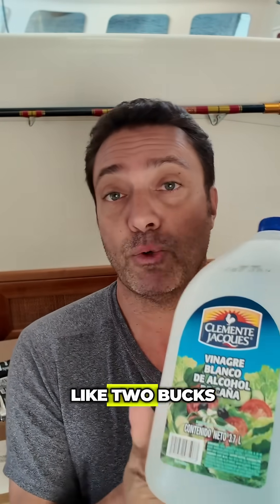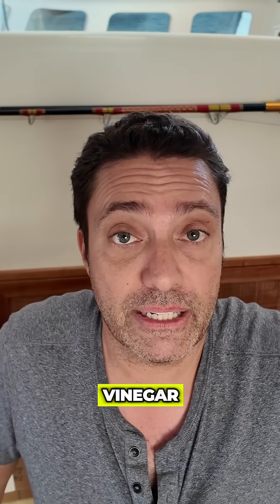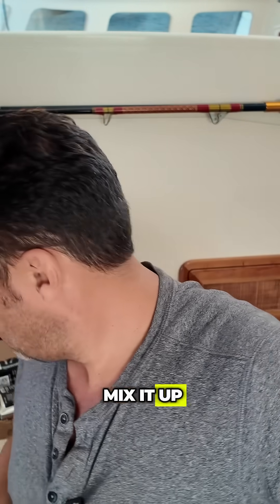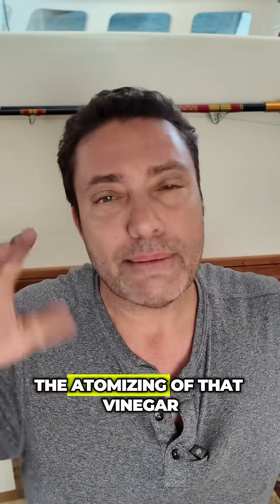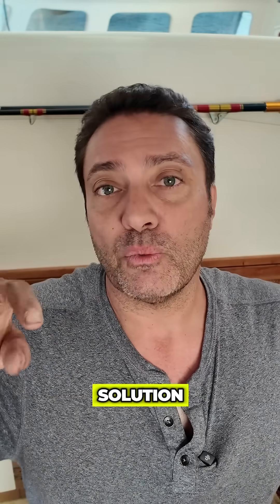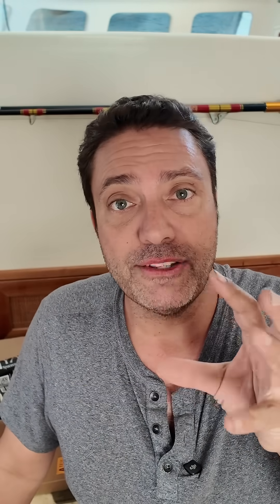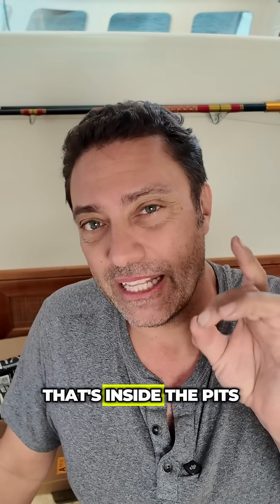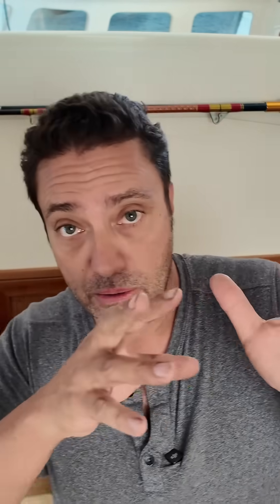Aluminum boat corrosion protection! (PART I)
See how Nyalic shields our bilges from corrosion, extending our catamaran’s life.